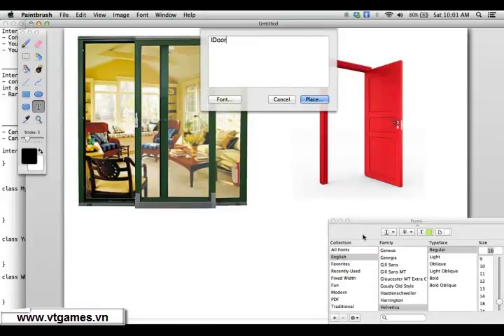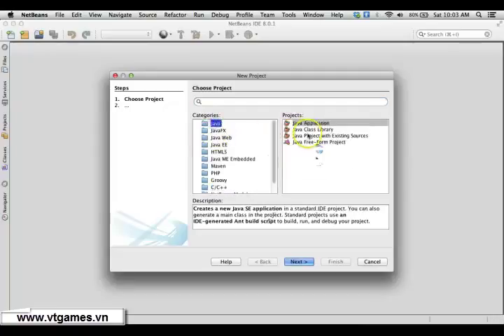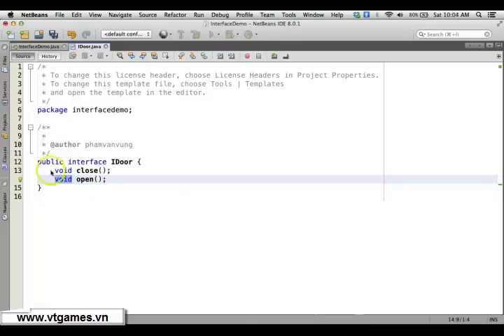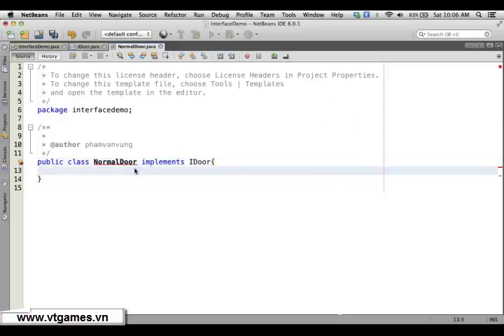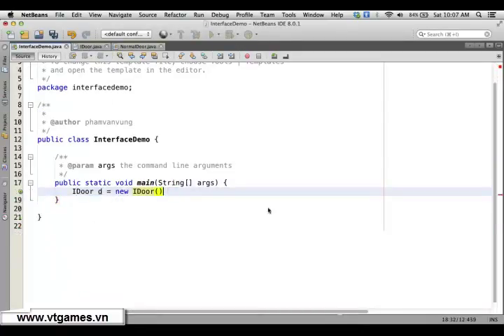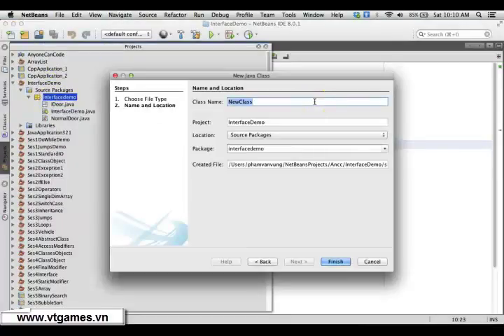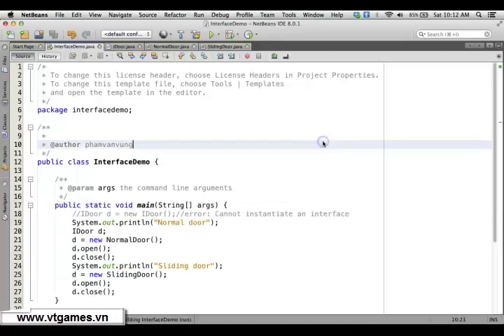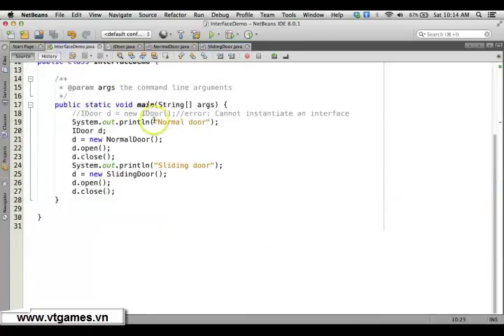Lecture 12 - Interface Demo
Java Programming, Object Oriented Programming, Interface